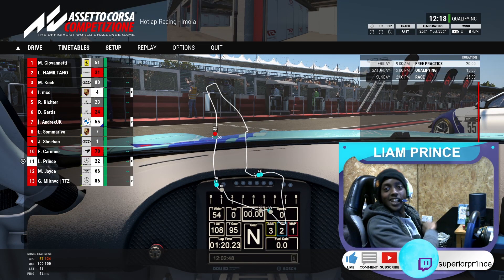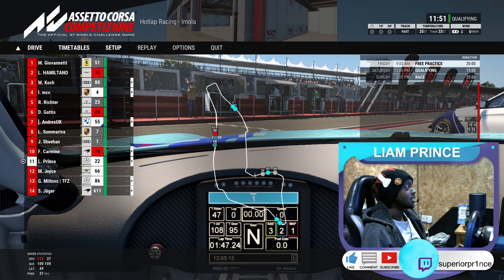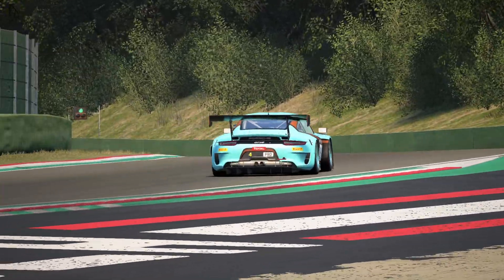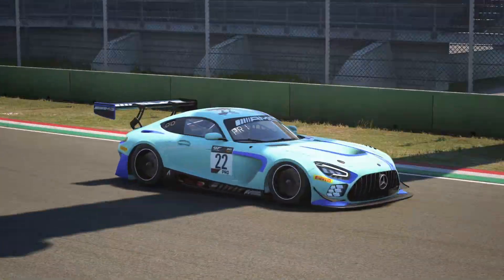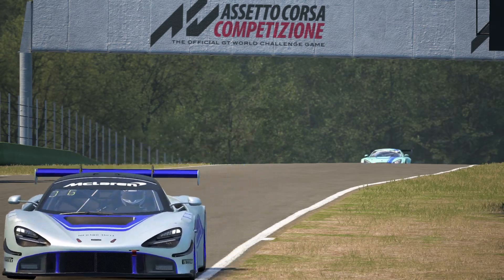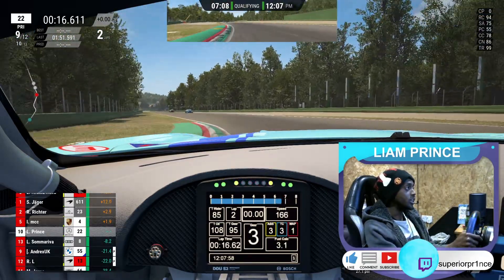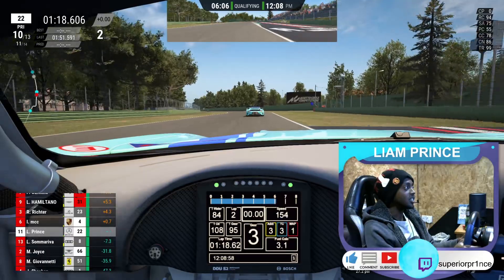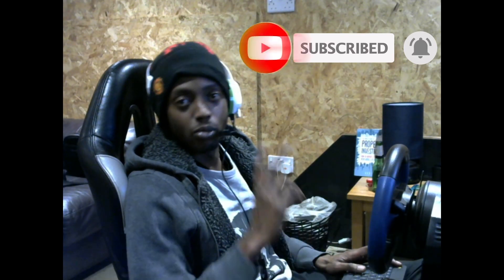ASSETTO CORSA COMPETIZIONE - IMOLA ONLINE 03.12.20 - MERCEDES GT3 AMG 2020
New DLC content with the Imola circuit and also trying one of the new cars.. The AMG GT3 2020 - my days does it take some work but growing into it now!
Race to follow. Hope you enjoy